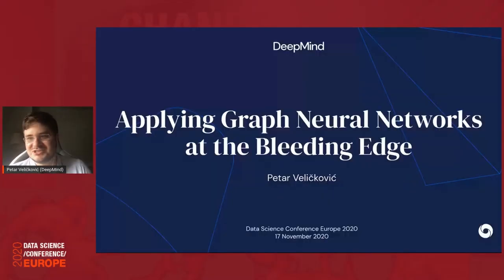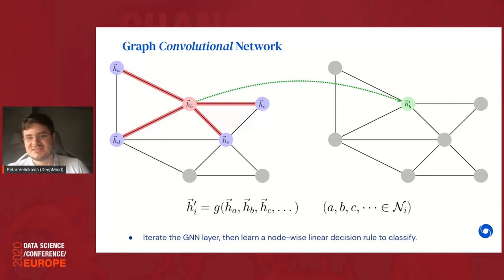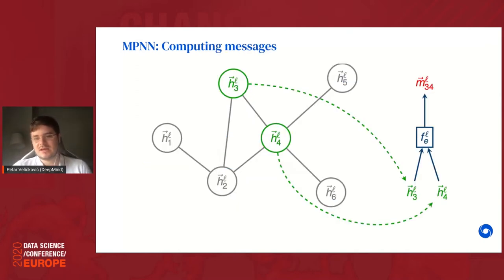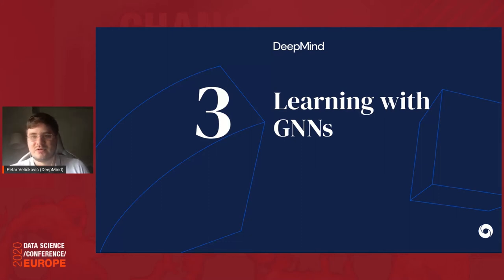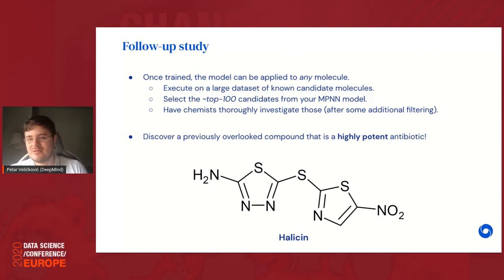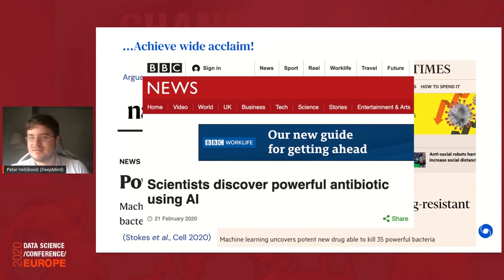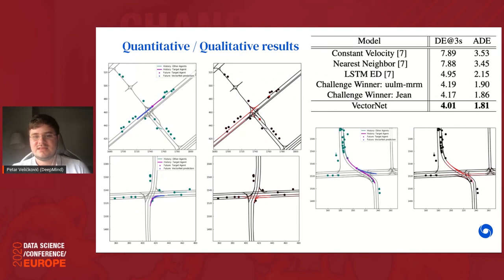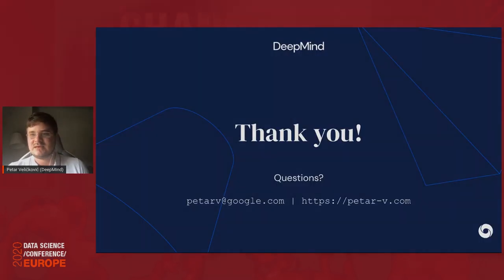[DSC Europe 2020] Applying Graph Neural Networks at the Bleeding Edge - Petar Velickovic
Recent years have seen a surge in research on graph representation learning, including techniques for deep graph embeddings, generalisations of CNNs to graph-structured data, and neural message-passing approaches. I plan to provide a brief overview of the key GNN concepts and architectures, followed by a direct indication of how they've been deployed in challenging real-world contexts. We will cover applications to:
- Computational biochemistry and medicine;
- Traffic simulations and autonomous vehicles;
- Recommendation systems and fake news detection in social networks;
- Understanding, simulating and modelling physical systems.

No prior strong knowledge of GNNs is expected or assumed - only basics of supervised deep learning!

This talk was presented during Data Science Conference Europe 2020 as a part of the Data & AI Research track.